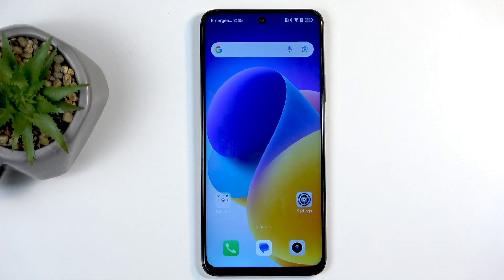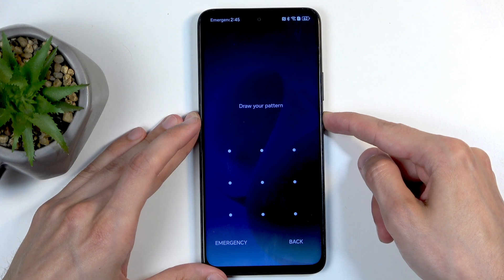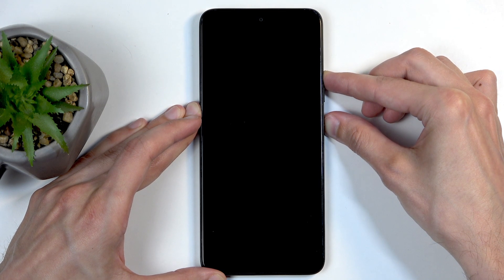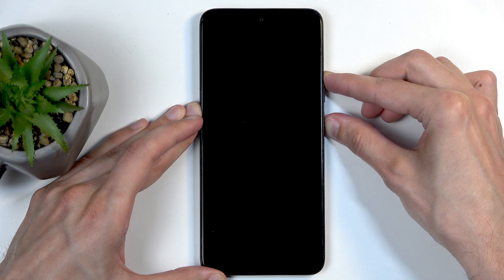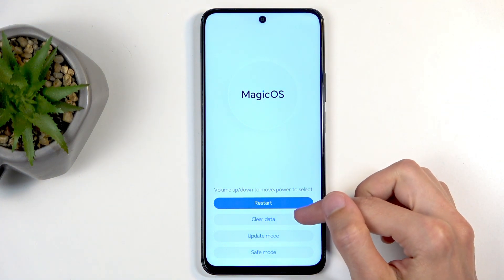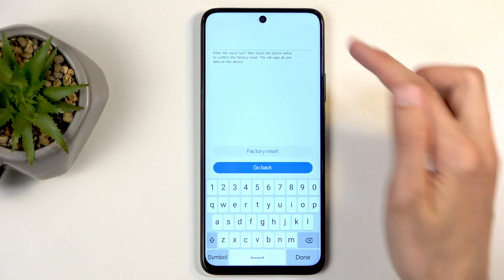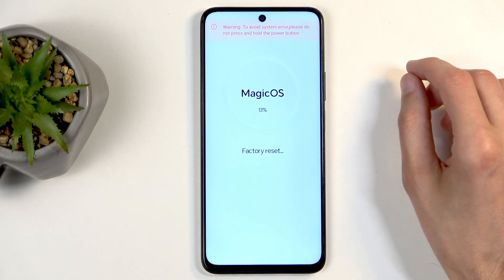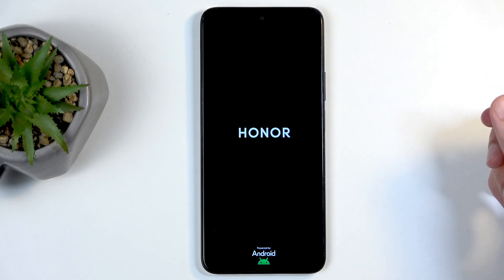HONOR 200 Smart – How to Hard Reset and Remove Screen Lock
If you need to perform a hard reset on your HONOR 200 Smart, this video will guide you step by step through the entire process using recovery mode. Whether you’ve forgotten your screen lock pattern or want to restore your device to factory settings, you’ll learn how to safely erase all data and start fresh. We’ll show you how to power off the device, enter recovery mode, select the right options, and confirm the reset. After following these instructions, your HONOR 200 Smart will reboot and you’ll be able to set it up as new. This method is perfect for troubleshooting, removing forgotten passwords, or preparing your phone for a new user.

How to hard reset HONOR 200 Smart using recovery mode?
How to remove screen lock on HONOR 200 Smart if you forgot the pattern?
How to factory reset HONOR 200 Smart and erase all data?

0:00 Introduction and when to use hard reset
0:18 Powering off HONOR 200 Smart
0:40 Entering recovery mode
1:16 Navigating to clear data and factory reset
1:25 Confirming the reset process
1:45 Waiting for reset to complete
1:50 Restarting and final steps
2:29 Setup after reset
3:29 Process complete and closing remarks